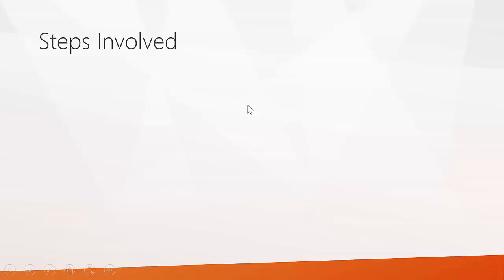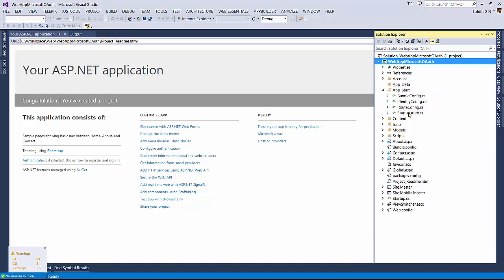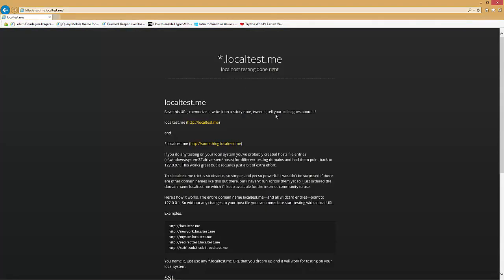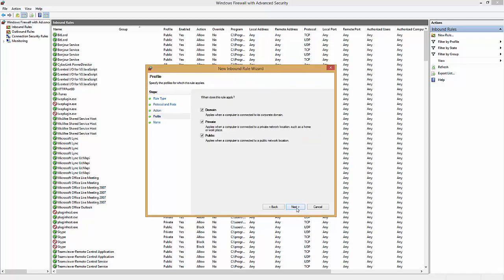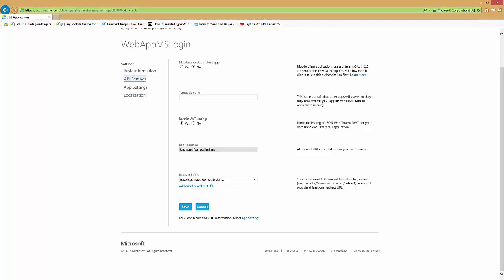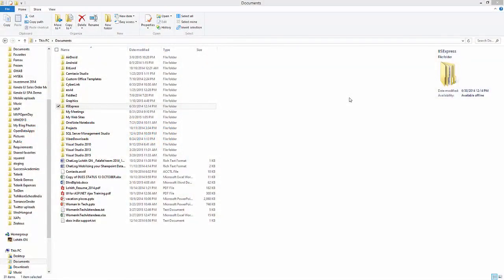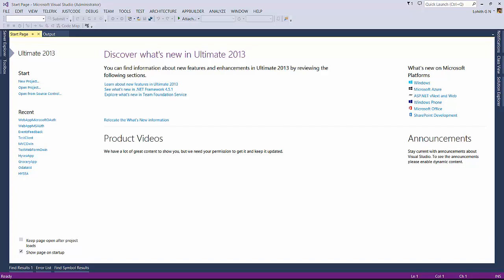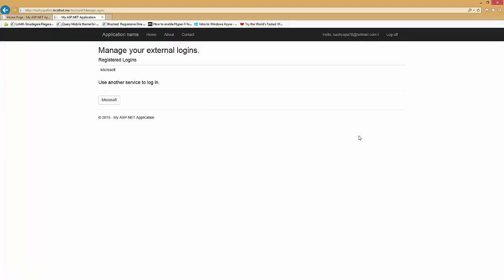ASP .NET Web App with MS OAuth Account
in this video yo will learn how to set up ASP.NET Web Application with MS OAuth Account as a Login Provider.